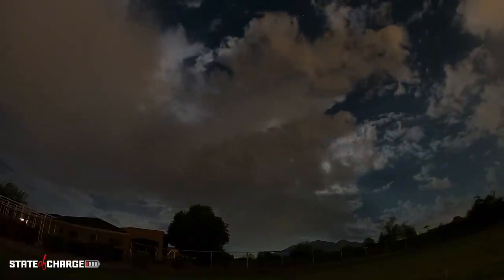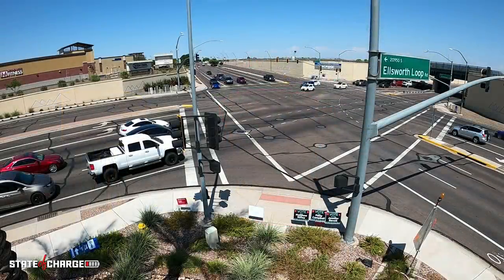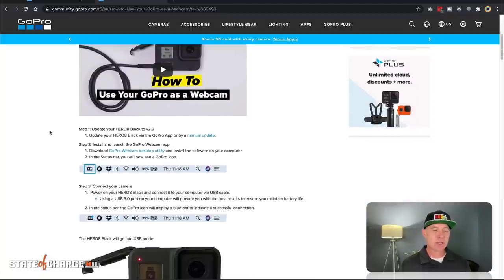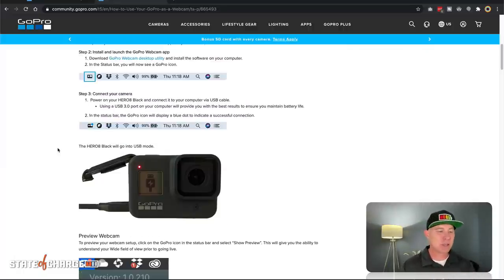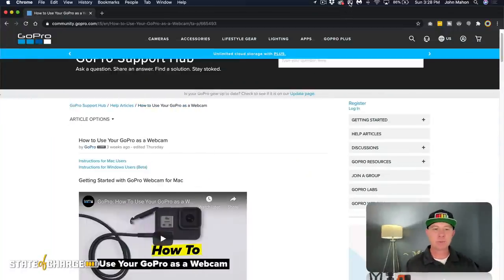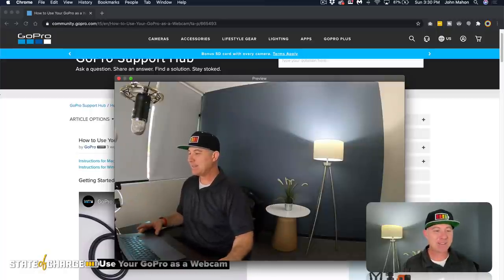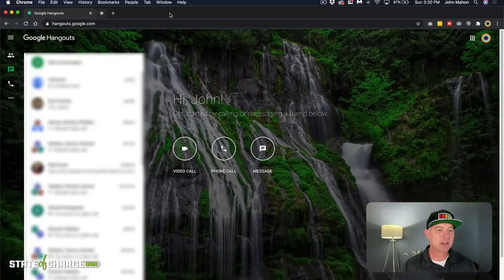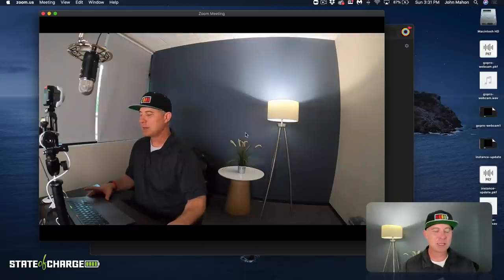Use Your GoPro HERO 8 as a Webcam for Zoom or Google Meet!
In this video, we are excited to share with you how to use your GoPro HERO 8 as a webcam with Zoom, Google Hangouts, Google Meet, GoTo and other virtual meeting applications. You will be amazed at how easy it is to set up and configure you GoPro HERO 8 as a webcam. Stick around to the very end so you can see how well it works on Zoom and Google Hangouts.

PRODUCTS USED IN THIS VIDEO:
○ GoPro HERO 8
○ JOBY GripTight PRO TelePod
○ JOBY Beamo, Mini LED Light
○ Manfrotto MTPIXIEVO PIXI EVO 2

WE ARE A SOCIAL CREW!

John Mahon is a business owner, entrepreneur, pastor, husband, father, technology junkie, solar enthusiast, Apple Genius and world traveler. He has had some unique experiences in life. His YouTube channel will attempt to chronicle these experiences and share some of the things he has learned. In the end, John hopes he and his subscribers will be better, all around people. Please join us on this journey.

What is your "State of Charge?"